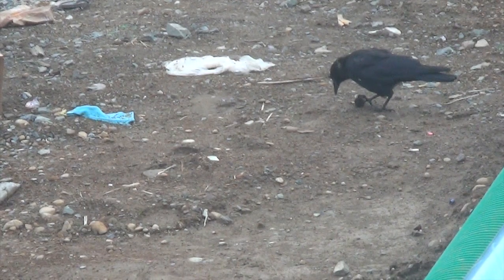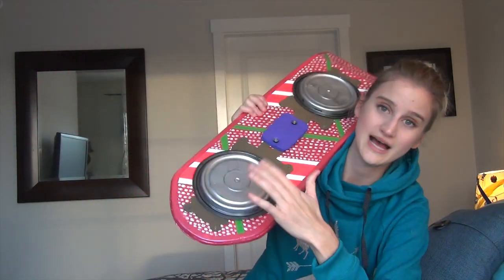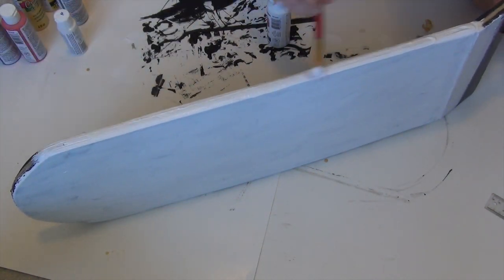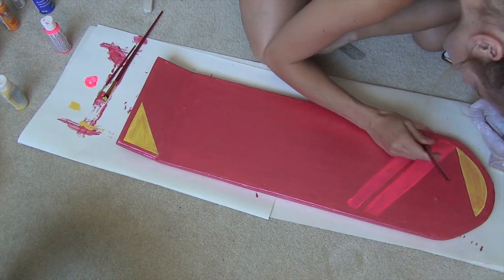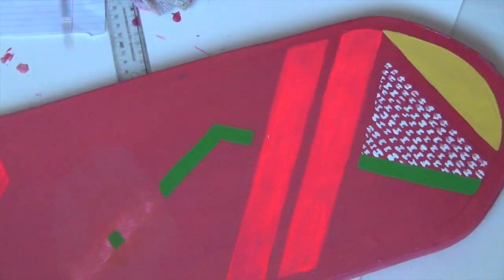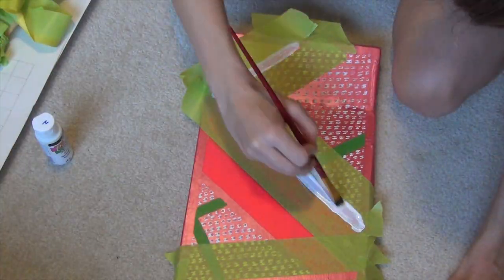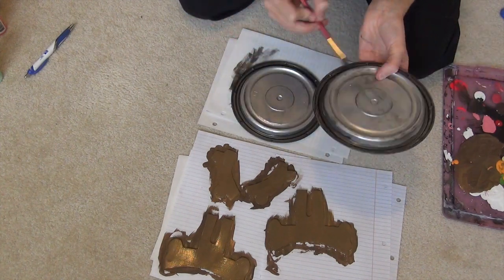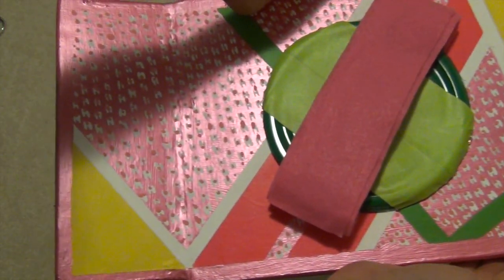HOVERBOARD - Back To The Future - Hoverboard DIY Tutorial- How to make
Easy Cheap Hoverboard - Back to the Future Cosplay

NOTE: I am having technical difficulties with my computer so please ignore the terrible green splits and volume issues!

This cost me a whole lot of nothing I scavenged for everything at home. Hopefully you can too.

Materials Needed

Plywood 27" by 9" (tail is 4" by 9")
Foam bored (you can use all foam board if you like I used wood for the weight)
Wood Glue
Sand Paper
Fun Foam
Take Out Container Lids
Screws
Pink Felt

Paint
White Acrylic Paint
Martha Stewart - Fruit Punch Peal Pink
MS - Scottish Highlands Green
MS - Yellow Jacket
Florescent Pink - Dollar Store Carp Paint (go for MS if can)
MS Sterling Silver
MS Putting Green
MS Black Nickel - For Dry Brushing

Music non copyright Centre -DEF KEV Invincible